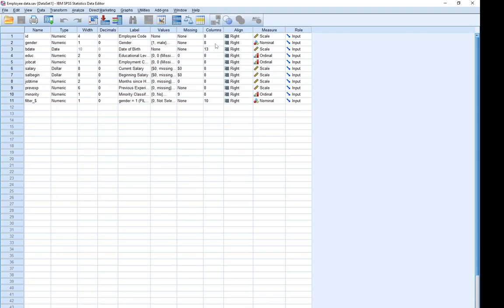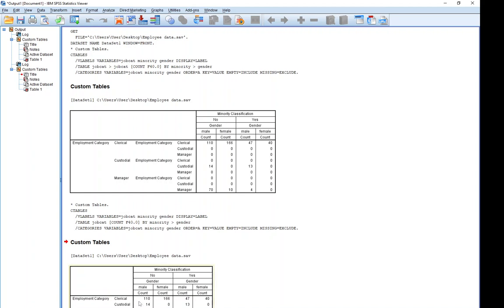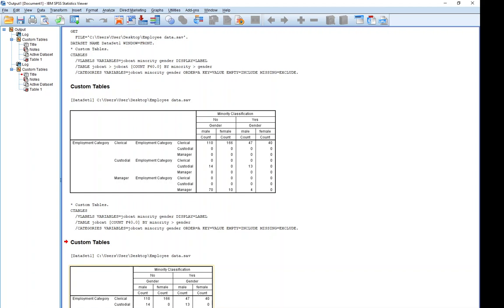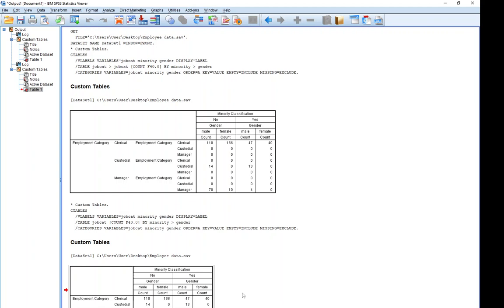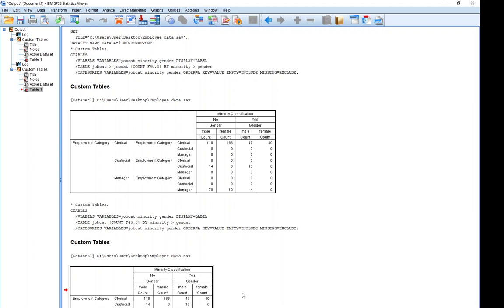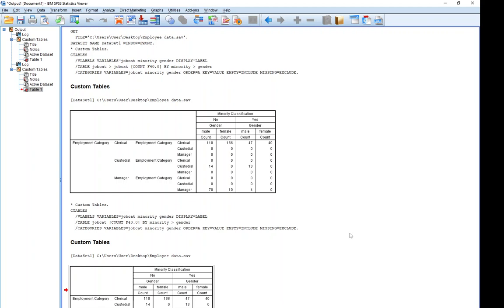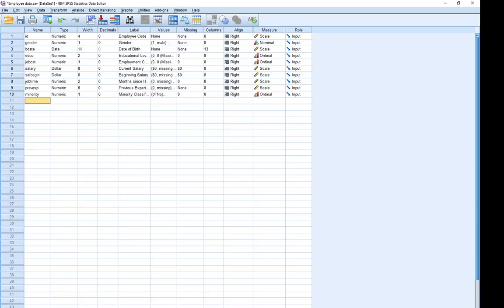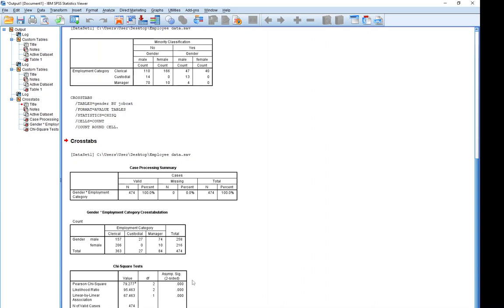Introduction to Inferential statistics